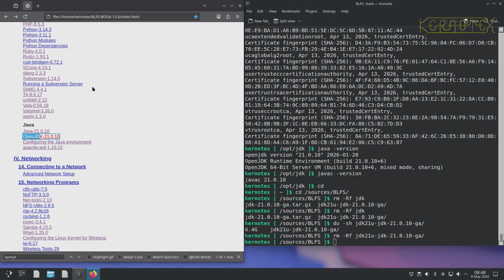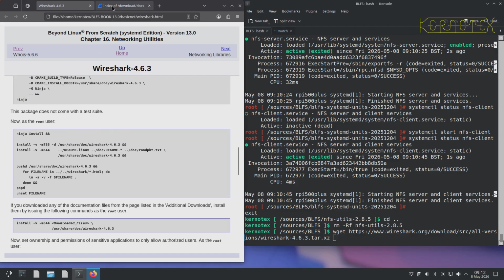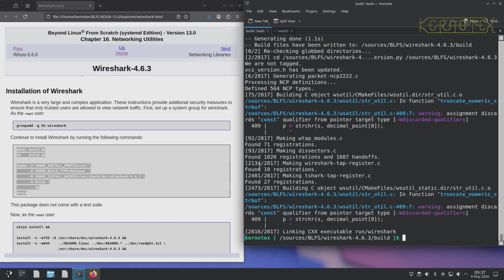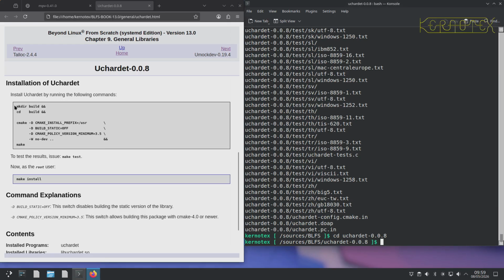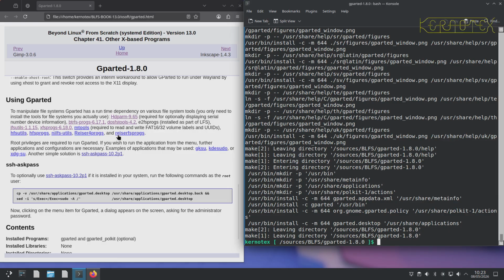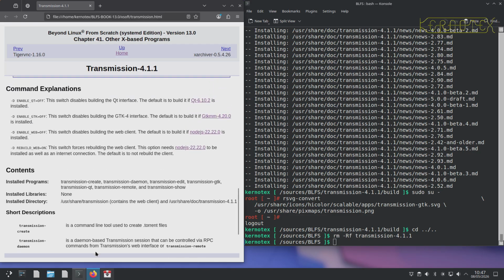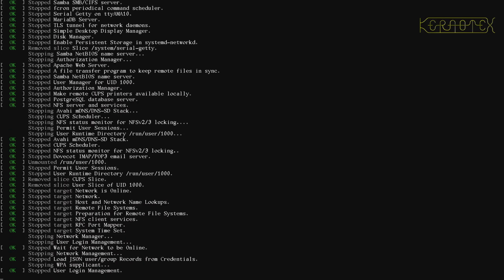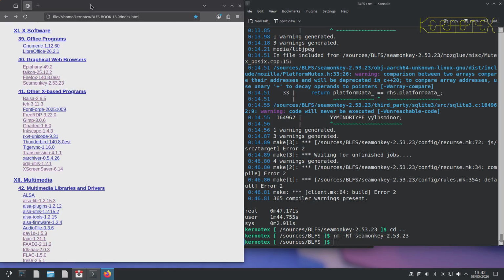BLFS 13.0 on RPI500+. 51: Other Software - Part 1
Various other packages are built and installed, part 1.

The following packages are built and installed in this video:

Build # / Package Name
957 Hdparm-9.65
958 sysmond-1.0.0
959 sysmon3-3.0.1
960 usbutils-019
961 rpcbind-1.2.8
962 NFS-Utils-2.8.5
963 Wireshark-4.6.3
964 GMime-3.2.15
965 Compface-1.5.2
966 gtksourceview-3.24.11
967 Procmail-3.24
968 Balsa-2.6.5
969 Test-Command-0.11
970 feh-3.11.3
971 Uchardet-0.0.8
972 mpv-0.41.0
973 Audacious-4.5.1
974 Gparted-1.8.0
975 ssh-askpass-10.2p1
976 Transmission-4.1.1
977 Epiphany-49.2
978 falkon-25.12.2
979 Python-3.11.1
980 Seamonkey-2.53.23 (Failed to build: it is able to identify AArch64 but tries to make a call to a specific AArch64 function that doesn't exist.)

_Notes_
* The ARM64 architecture is not officially supported by Linux From Scratch, therefore you will see how I fix issues that are directly related to the different architecture.
* This series of videos is completely unscripted so things sometimes don't go to plan. You will see mistakes as well as how I fix them.
* Out of almost 1,000 package builds, only one would not compile on ARM64.